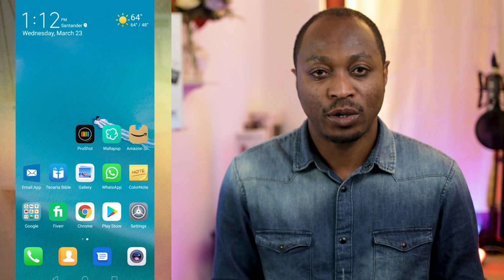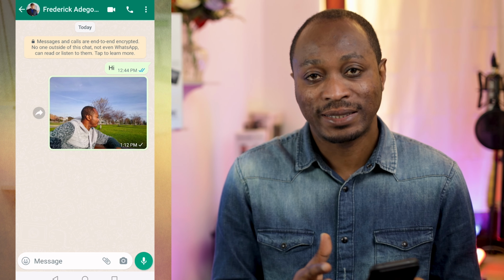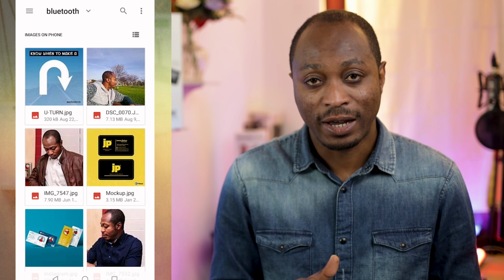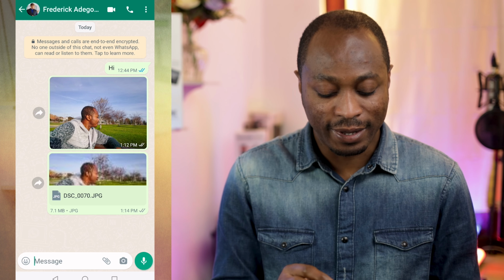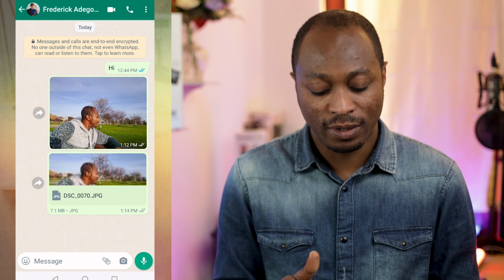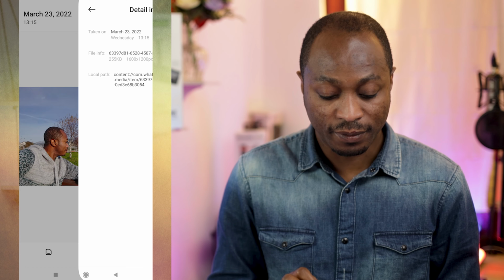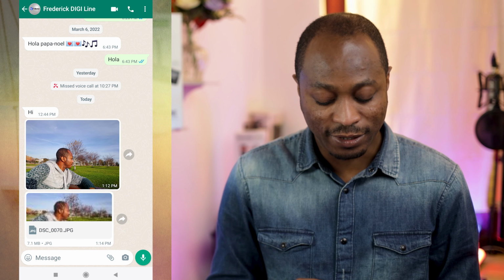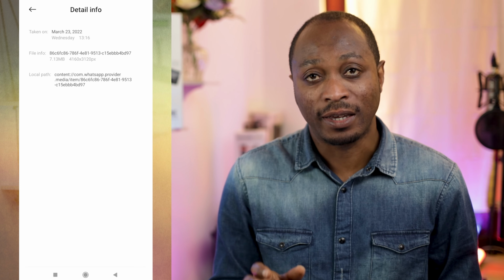Send Photo on WhatsApp Without Losing Quality & Size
When we send photos on WhatsApp the APP automatically reduced the quality of these photos.
This action isn't bad because it allows the smooth transfer of the photos and reduced mobile data, but there are moment to want to send images without losing the quality -- for example if you want to send the image for printing or use it for professional project.

In today's video I will show you a better way to send photos on WhatsApp WITHOUT losing it's original quality.